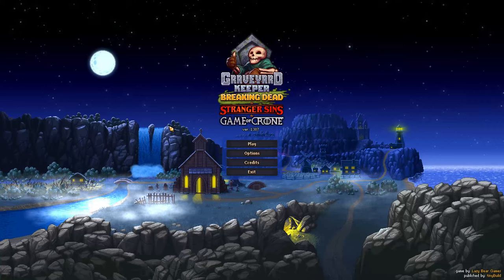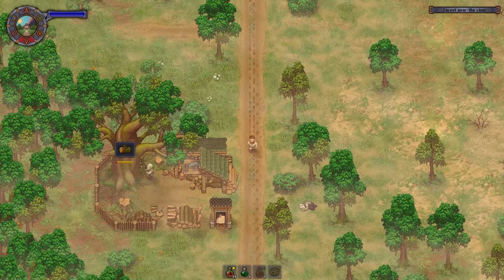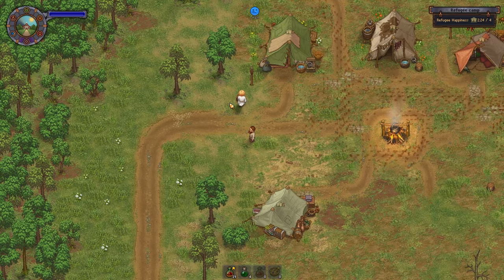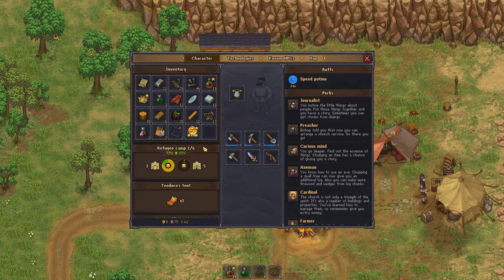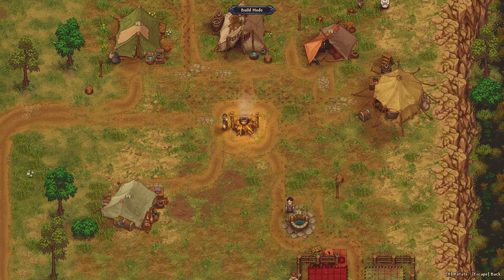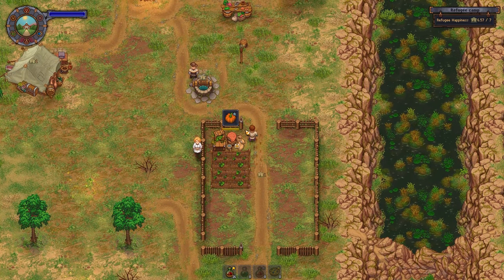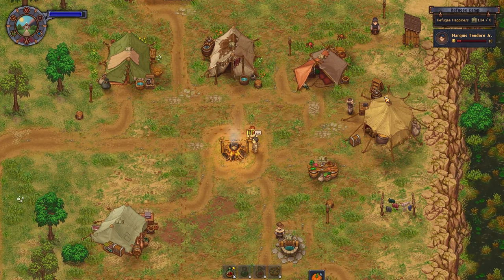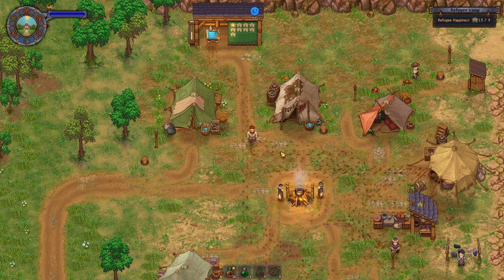Graveyard Keeper Game of Crone E21 - A Refugee Camp Appears!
Time to check out the latest Graveyard Keeper DLC, A Game of Crone, with new mechanics to check out in the refugee camp!